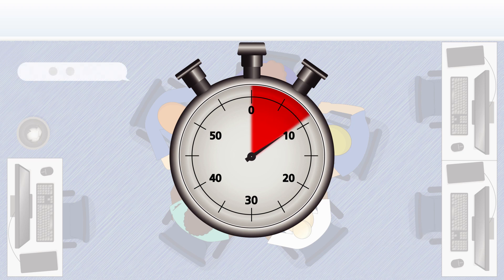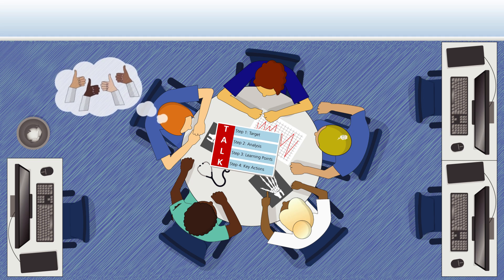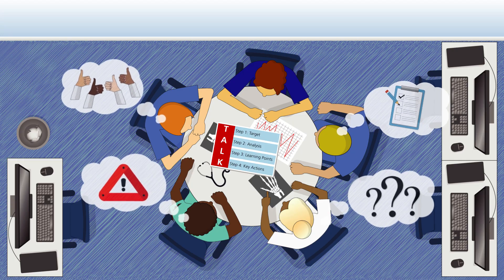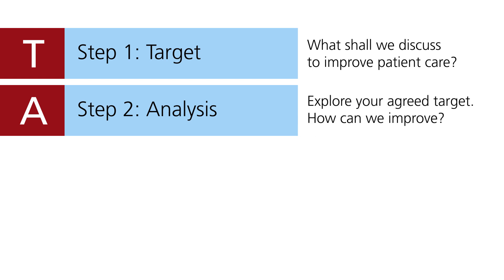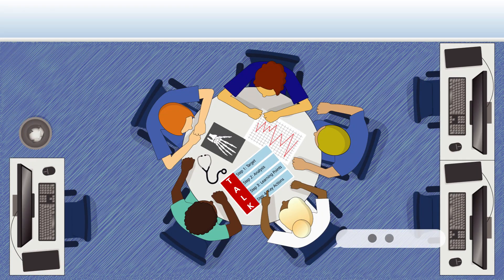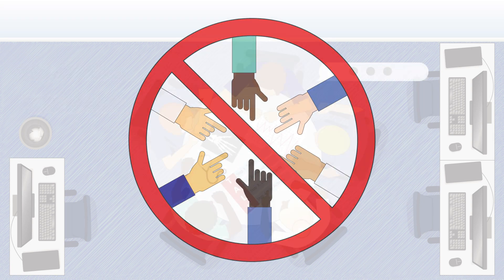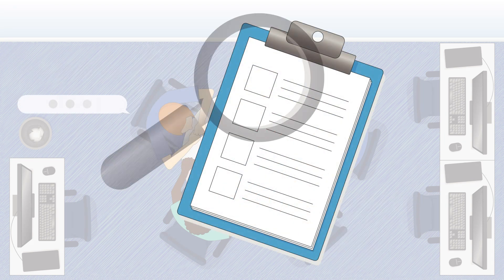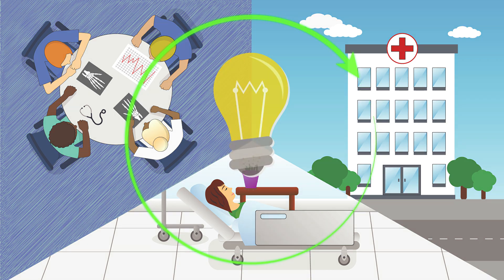TALK User Guide (animation) PART 1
TALK is a Clinical Debriefing Framework designed to guide structured team self-debriefing after any learning event in clinical environments. It promotes a supportive culture of learning and patient safety.